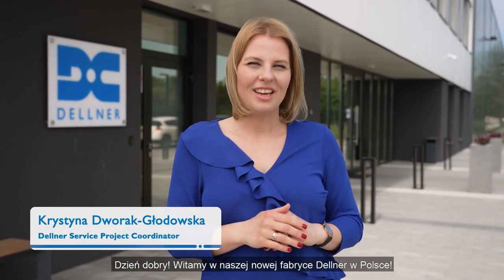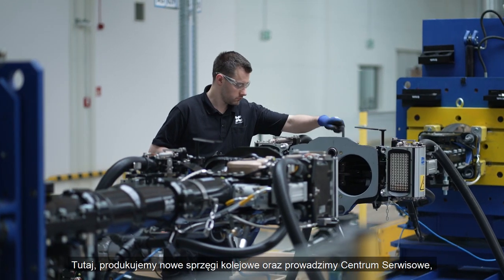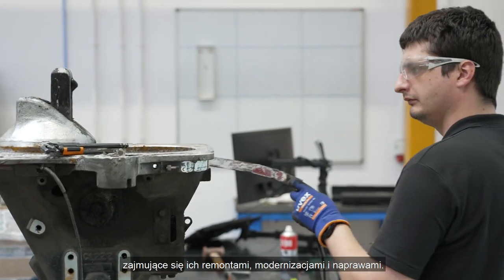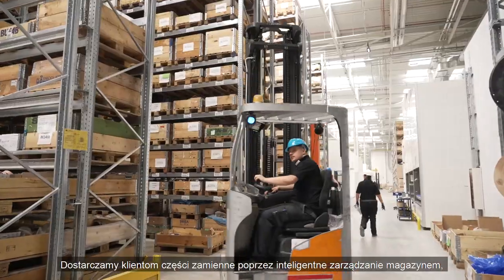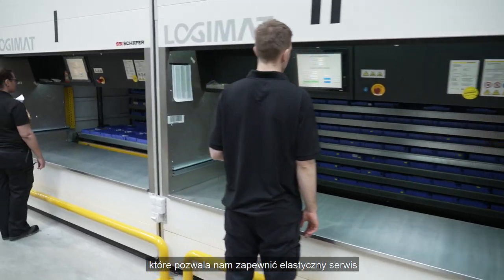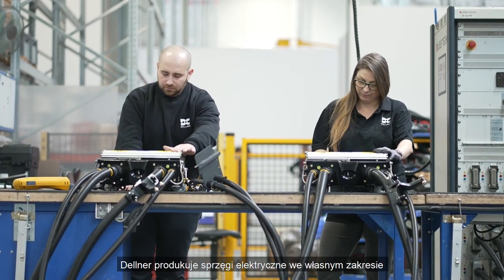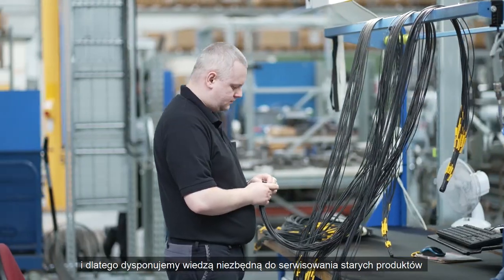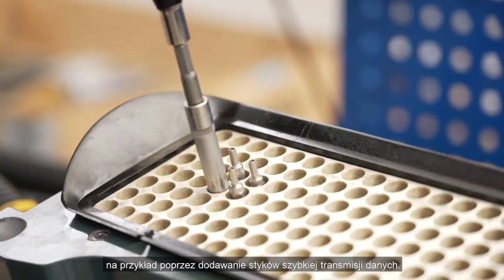Dellner Serwis Polska